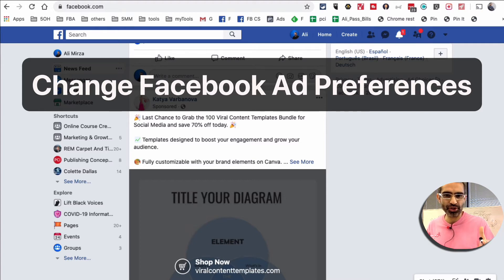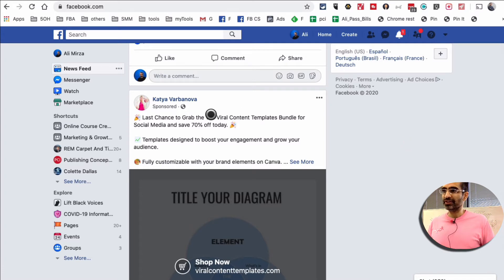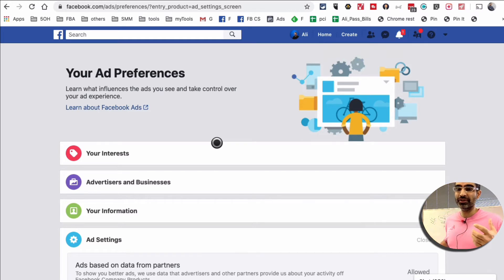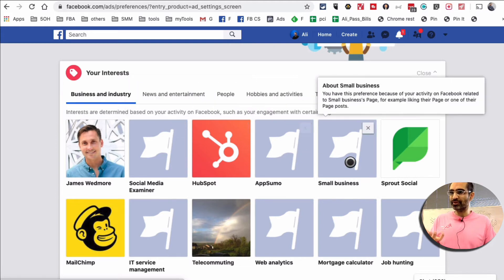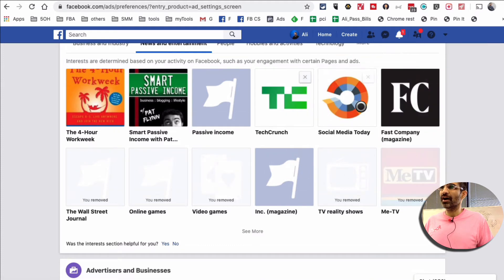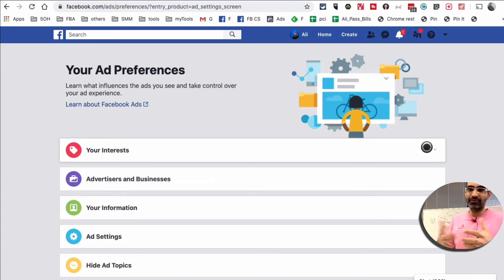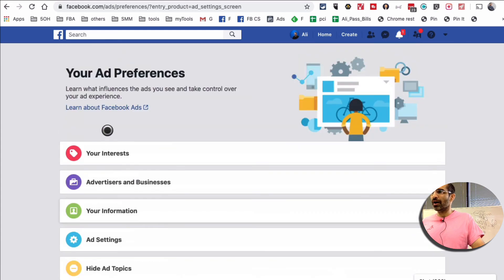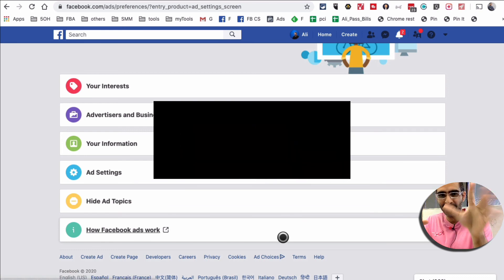How To Edit Your Facebook Ad Preferences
This Video Will Show You How To Edit Your Facebook Ad Preferences. You can control the type of Ads you see on Facebook by updating your Facebook Ad Preference settings. You will be surprised how much control have on the Facebook Ads that are being shown to you.